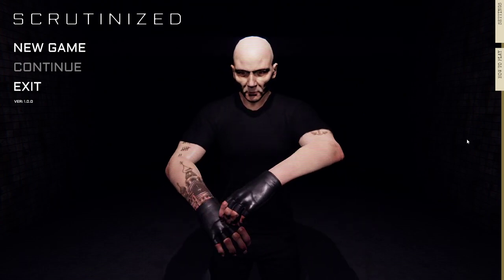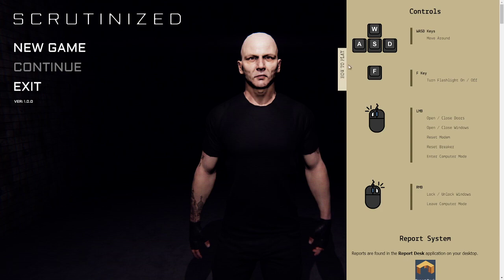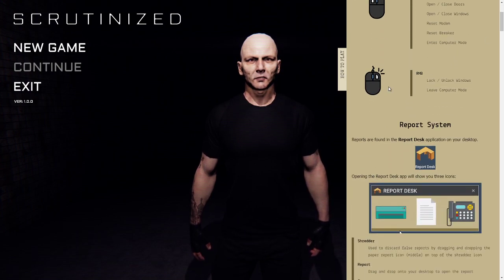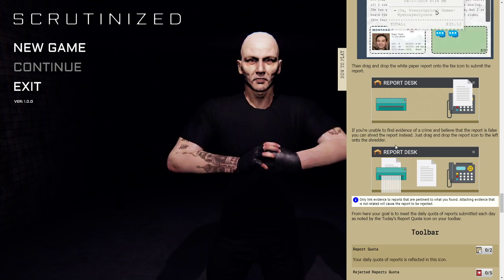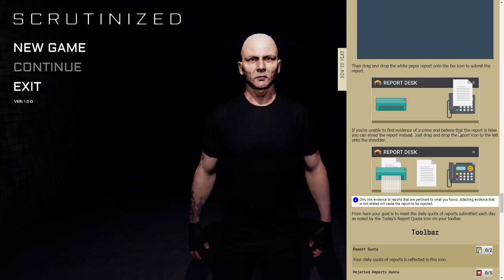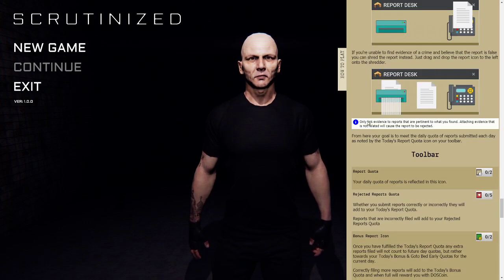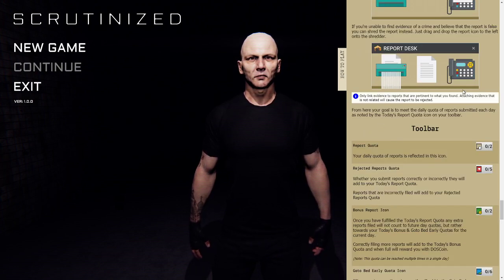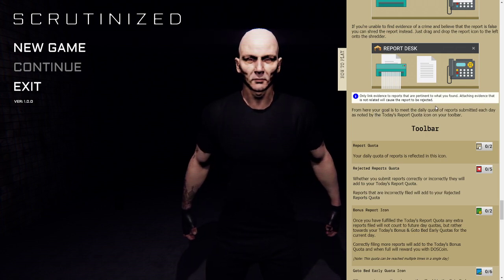Scrutinized - How to Play The Game | Back to the basics | Tutorial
You’re Luna Youngman, a Criminal Analyst for the District Attorneys Office, set on weeding out the villains in your sleepy town while using various applications on your home computer. In this survivor horror you’ll search through a database full of reports to determine what kind of person lurks behind each one. Everything from cell phone images, decades-old police reports, recent purchases, text conversations, social media accounts, and search history is only a click away to help you assess these reports and either mark them as threats or not. You accomplish these tasks while using the simulated computer system in the game, the A.D.O.S system with tools dedicated to help you. One of these tools being the RootKit which is a virtual cell phone cracking tool. Crack into the suspicious person by sliding around a slider to get the right code! Easy to understand but challenging to accomplish.